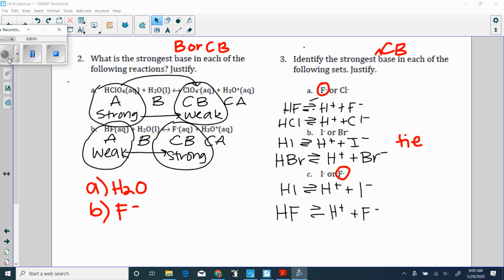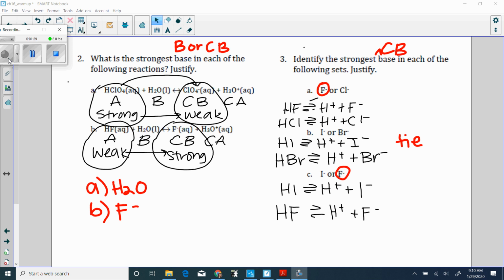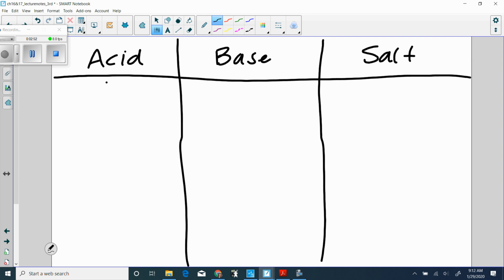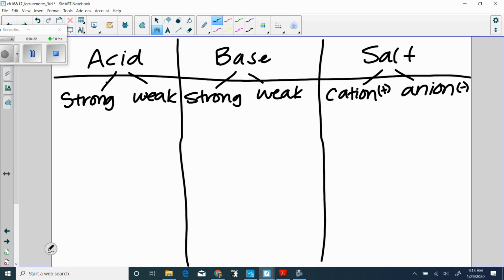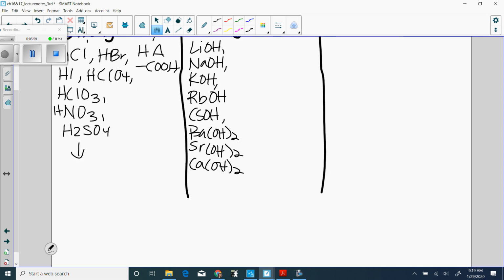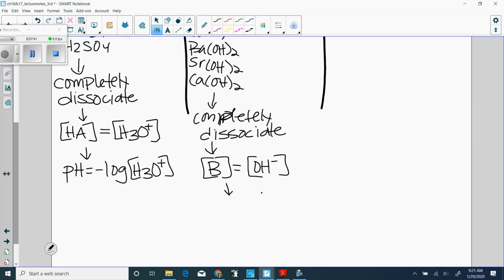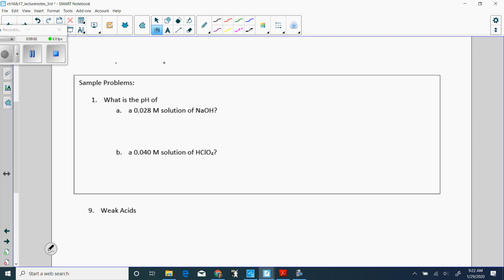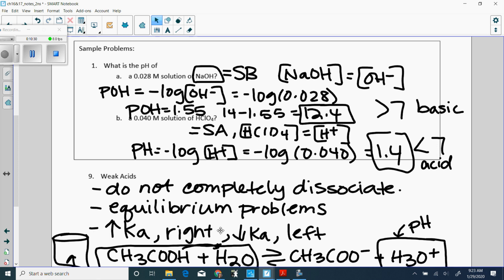Ch 16 lecture2